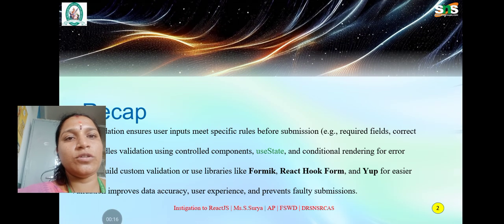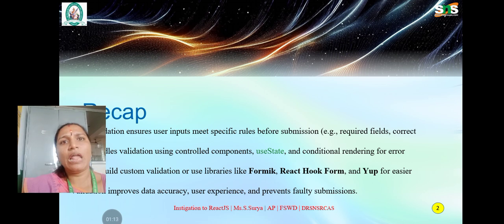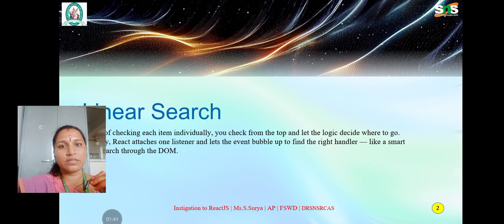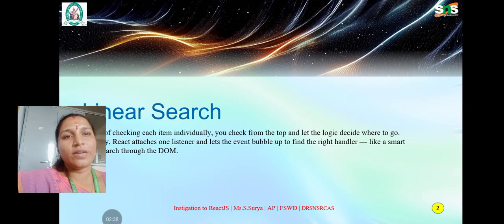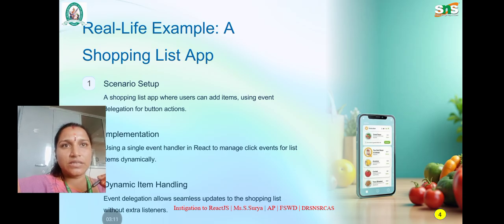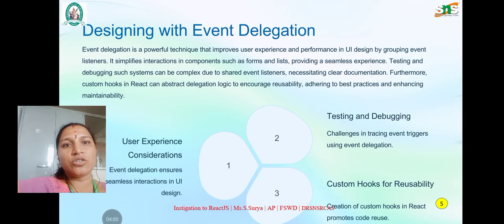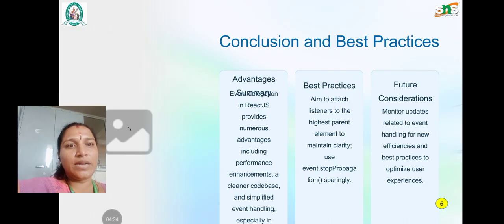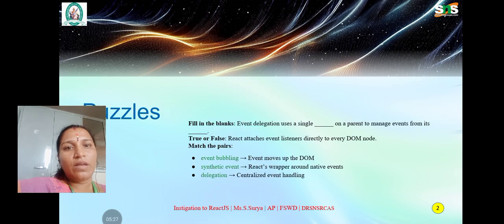ReactJs|Event delegation in Reactjs|FSWD|SNS INSTITUTIONS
📜 Description:
Welcome to today’s session on Event Delegation in ReactJS — a smart technique that helps improve your app’s performance, clean up code, and make event handling more efficient.

In this video, you’ll learn:
✅ What Event Delegation means in React
✅ Why React uses Synthetic Events
✅ Real-life example: “The Tech Fest Chief Guest Story”
✅ Practical implementation with a simple button click example
✅ Advantages of Event Delegation
✅ When and how to use it effectively

🧠 What is Event Delegation?
Event Delegation is a technique where one event listener on a parent element handles events from its child elements. Instead of adding event listeners to each child, React listens at the root and delegates events internally, making the app more efficient.

💻 Code Example Covered:

Attaching a single onClick listener to a parent div

Detecting which child button was clicked

Understanding event bubbling in React’s synthetic event system

📌 Why it matters:

Reduces memory usage

Boosts performance for large UIs

Keeps your code cleaner and more maintainable

📽️ Timestamps:
00:00 – Introduction
00:45 – What is Event Delegation?
02:10 – Real-Life Example (Chief Guest Story)
04:00 – Coding Demo in ReactJS
07:30 – Advantages & Best Practices
09:30 – Recap & Pro Tips